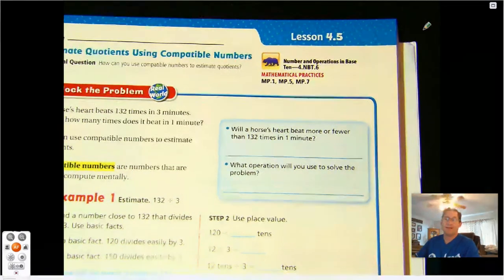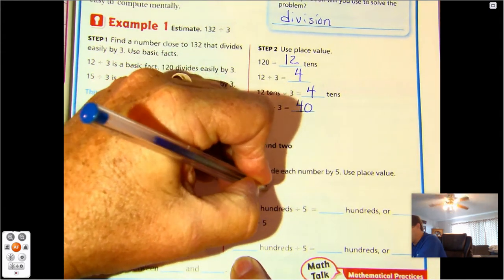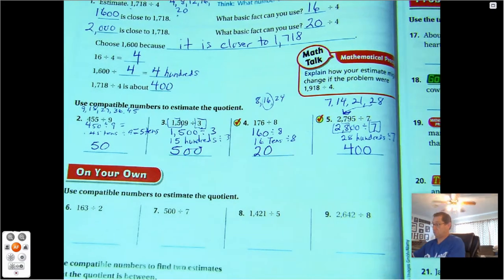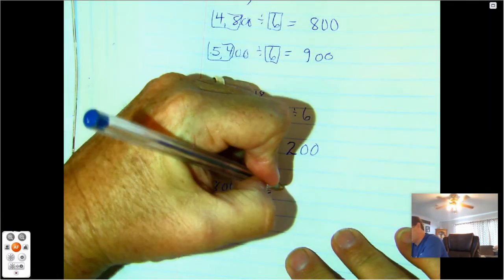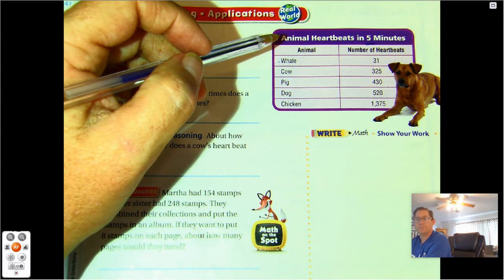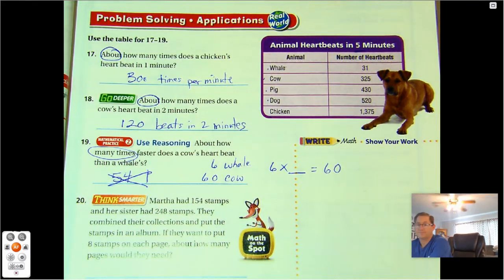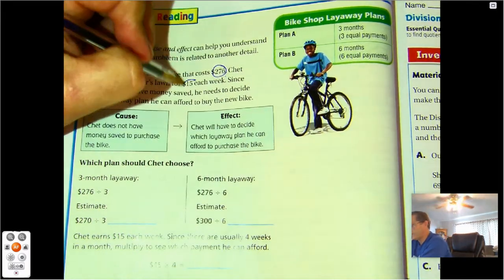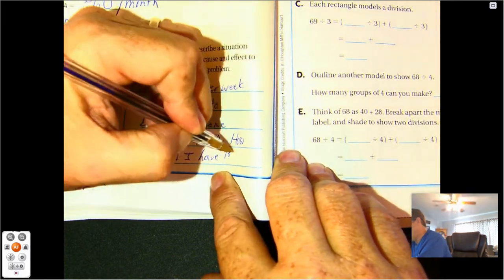4th grade GO Math-Lesson 4.5 Estimate Quotients Using Compatible Numbers pages 159-162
This video covers Lesson 4.5 Estimate Quotients Using Compatible Numbers on pages 159-162 fo the 4th grade GO Math textbook.